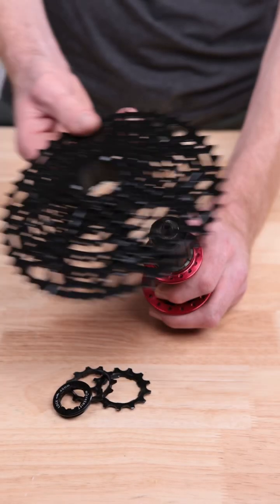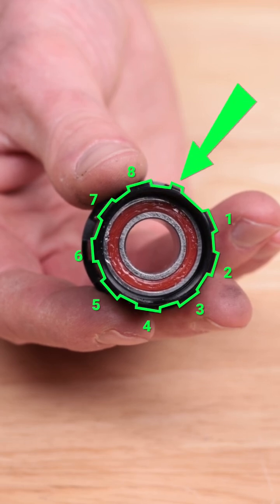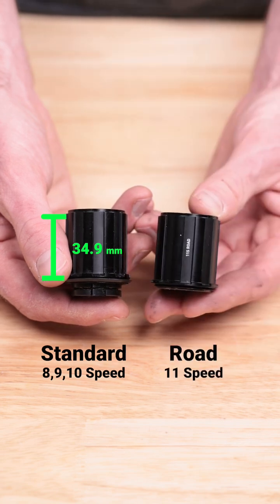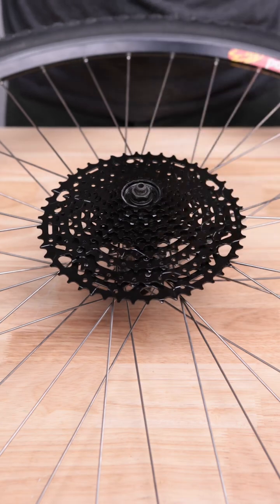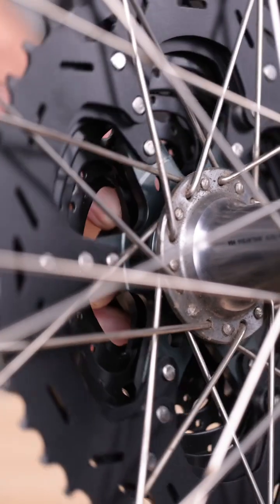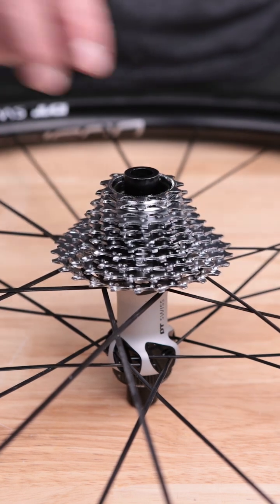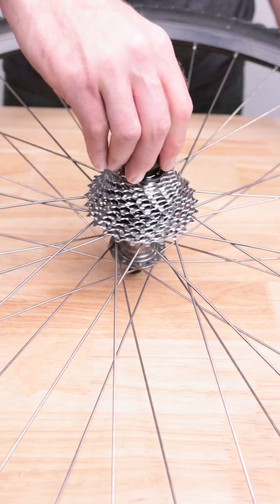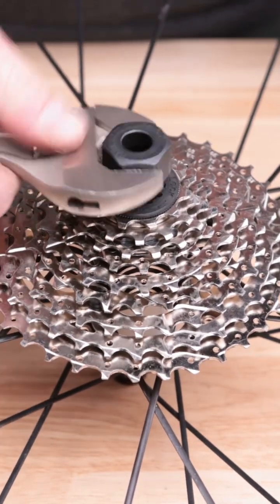What's the difference between an 8/9/10 speed and road 11 speed freehub body?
Freehub bodies come in a few different lengths. This video looks at the two most common sizes and shows which cassettes fit and which ones don't.